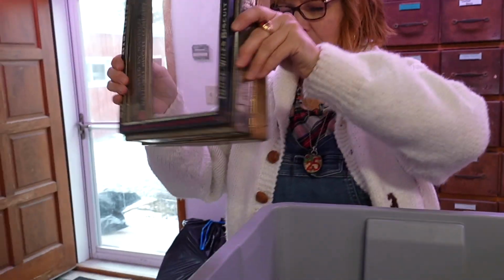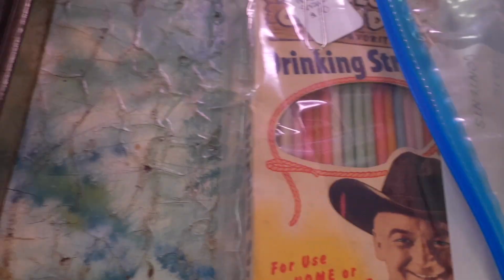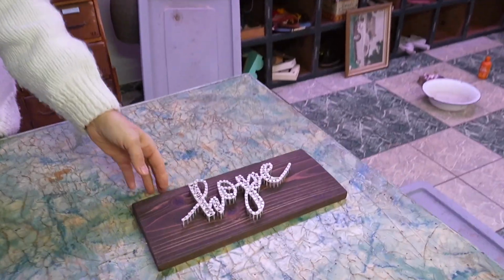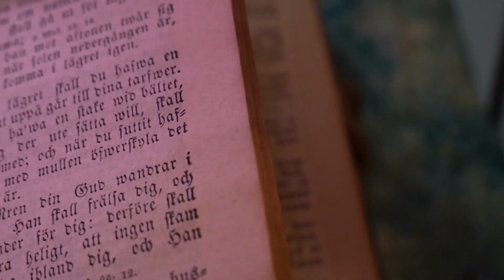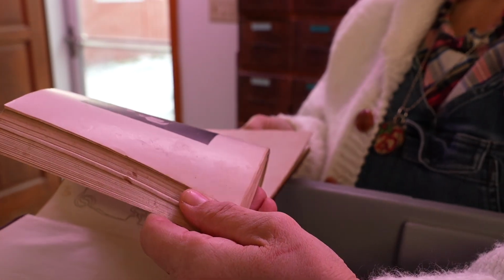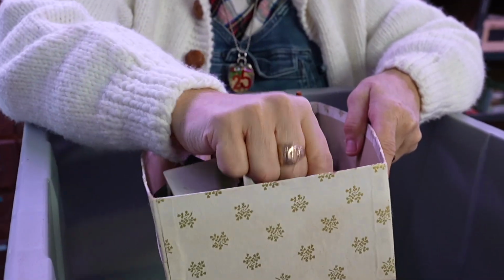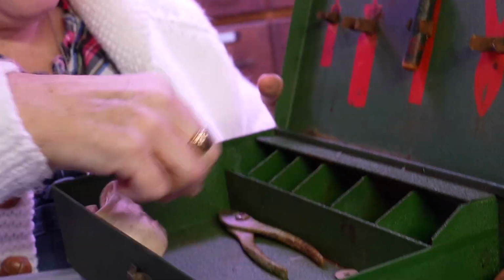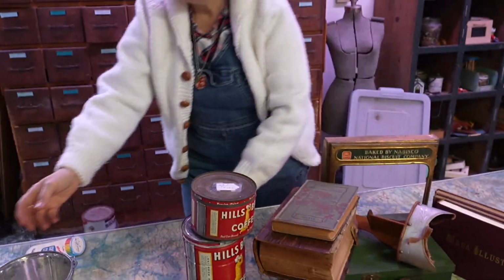Can YOU Spot the Treasure? | Toss or Treasure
Welcome to Toss or Treasure, our bi-weekly dive into forgotten finds and hidden gems! Join Colleen of Hoopla Junk as she unpacks boxes of long-stashed inventory, giving each item a second chance. Will these rediscovered pieces earn a spot on her store shelves, or are they destined for the donation pile? Tune in to see what stays, what goes—and test your eye for hidden value! Can you spot the treasures too?